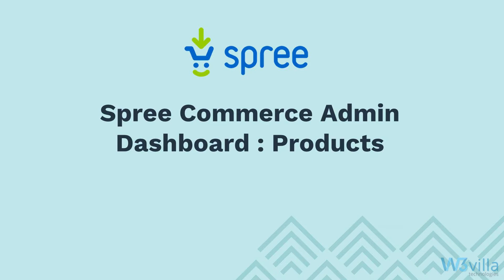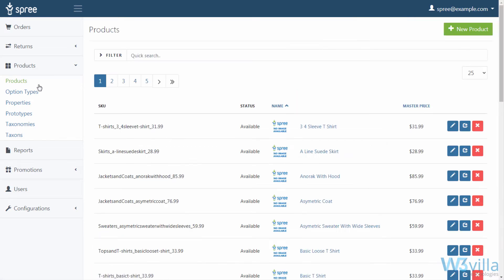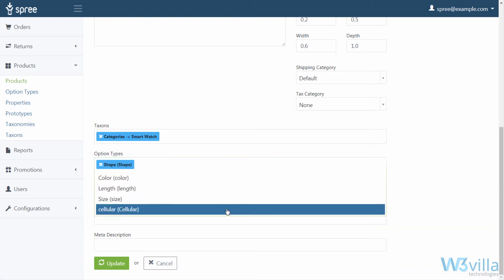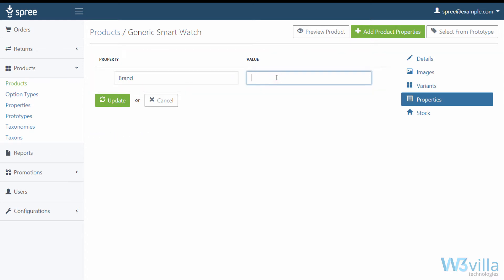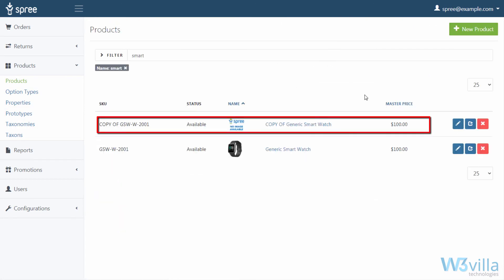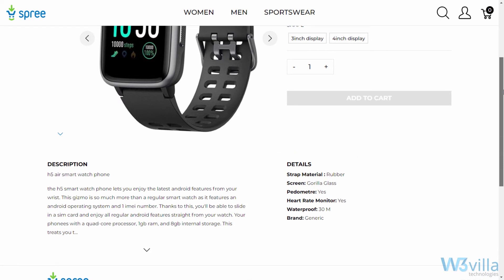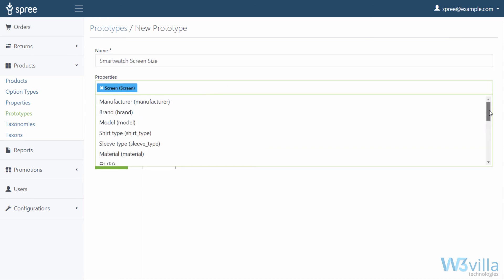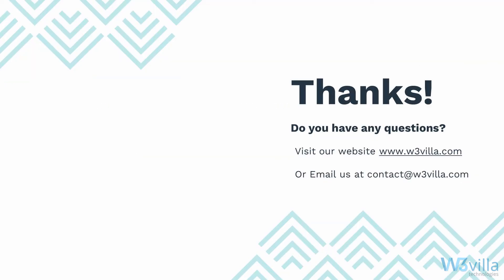Spree Commerce Admin Dashboard | Product Panel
Spree Commerce is a well known Ruby on Rails based ecommerce platform.
In this video we take a look at product panel in admin dashboard. And also go through how product listing works in spree commerce.

This video is based on Spree Commerce version 4.1

Video Chapters
00:00 Start
00:11 Introduction
00:29 Admin Panel
00:53 Product
01:26 Product Listing Process
05:03 Option Types
06:08 Product Properties
06:40 Prototype
07:25 Taxonomies
08:00 Taxons